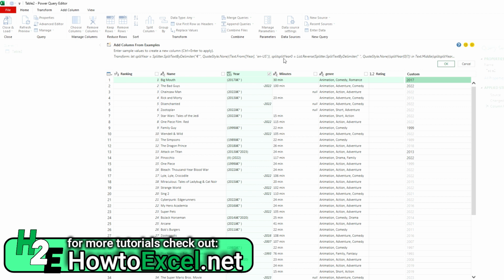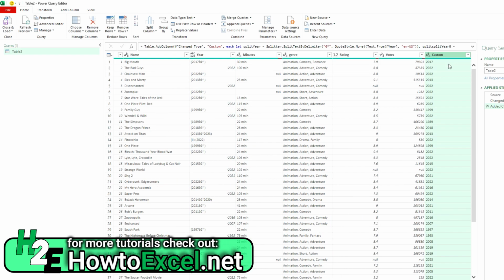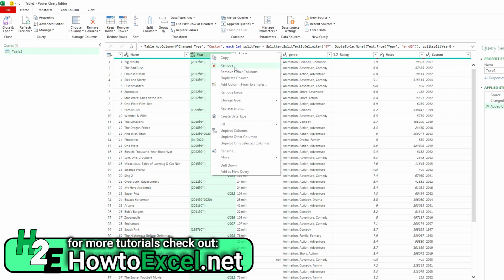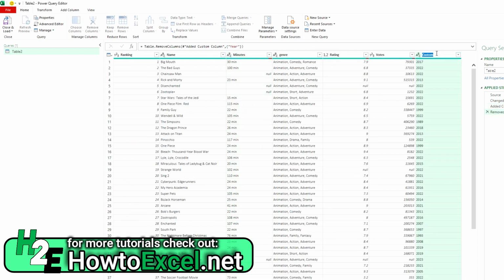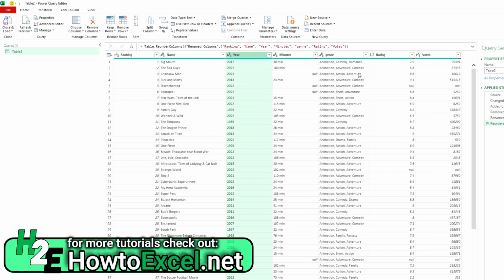How to Parse Data With Power Query